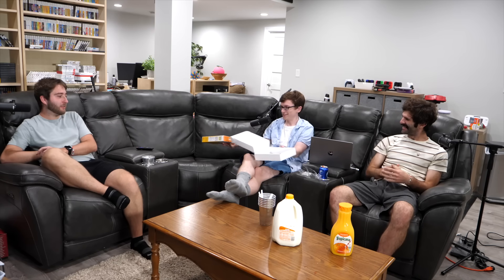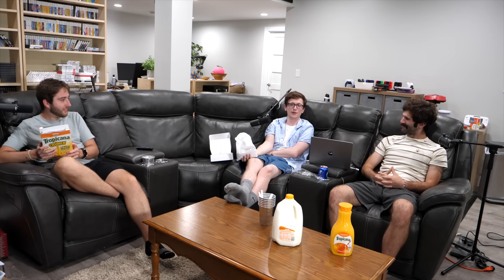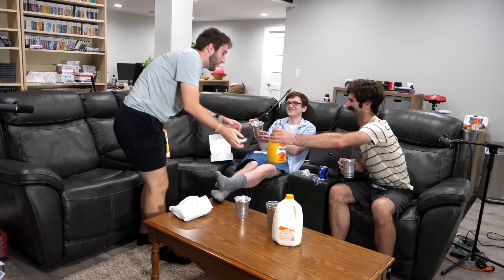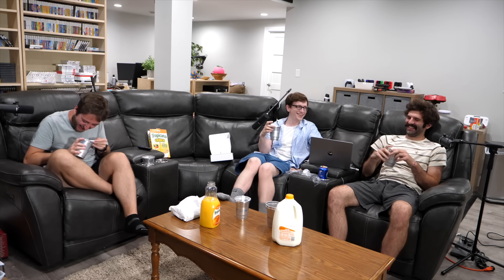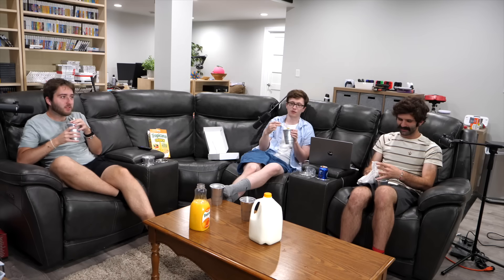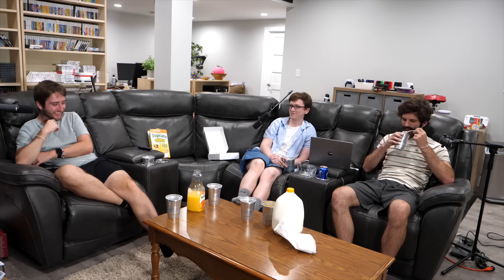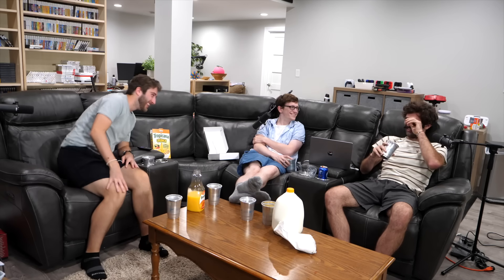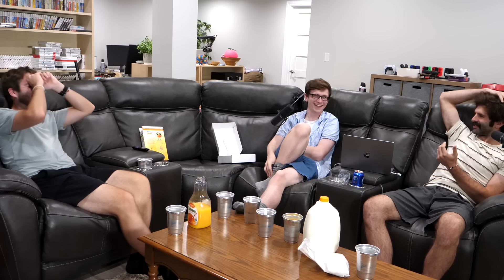Tropicana Crunch and an Intervention with Sam and Justin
Scott, Sam and Justin try Tropicana Crunch cereal while also giving Justin a well needed talking to.

Edited by Dominic Mattero and Scott Wozniak